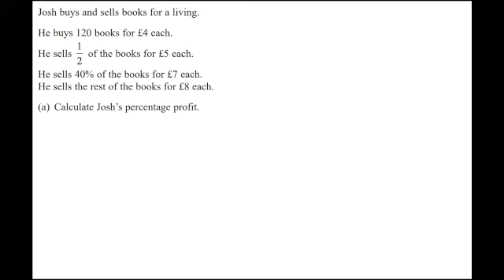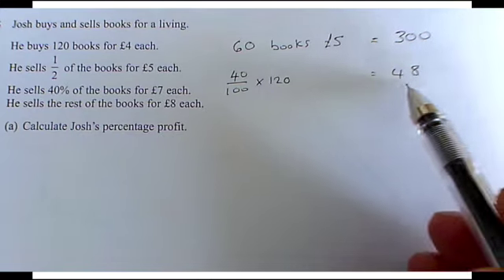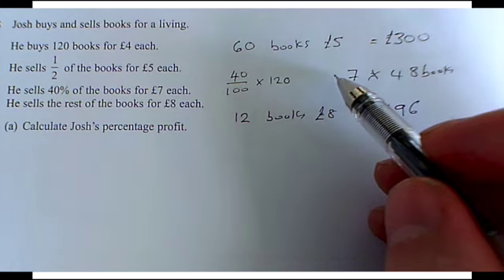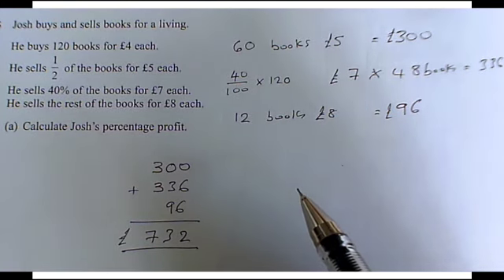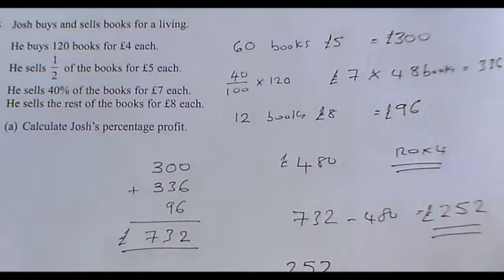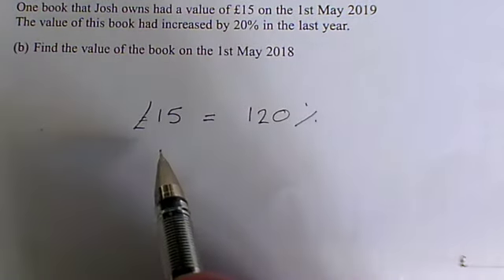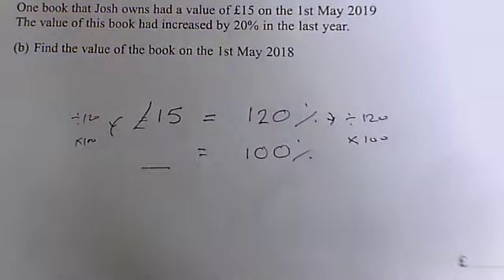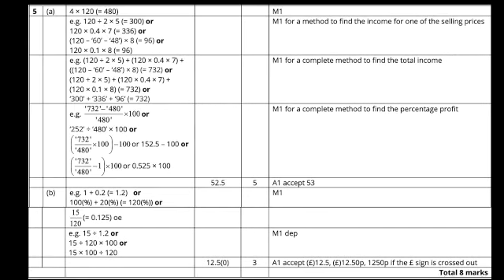HN 039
Percentage profit